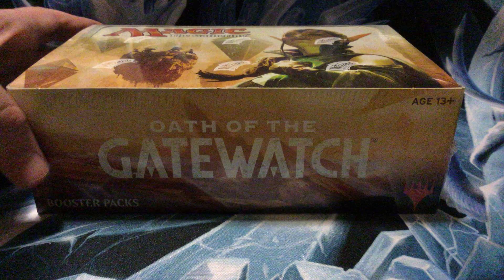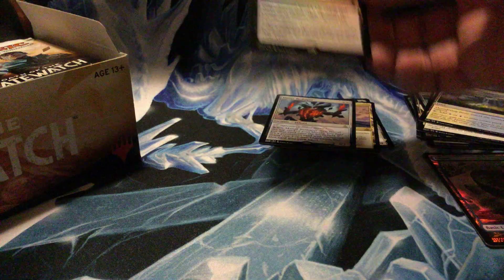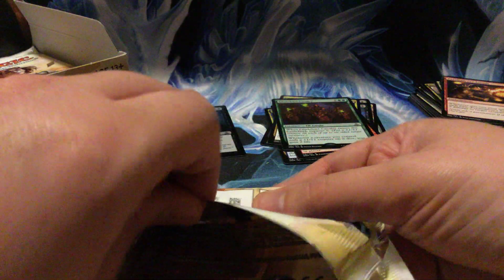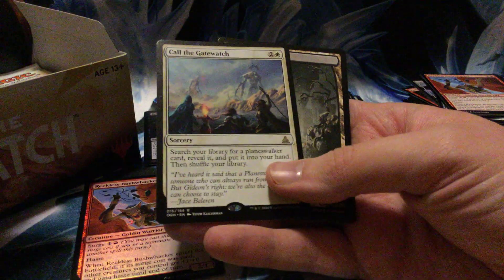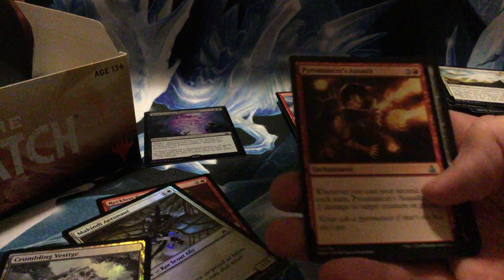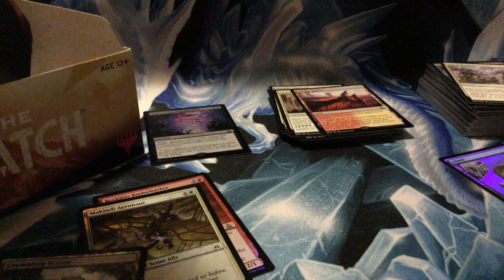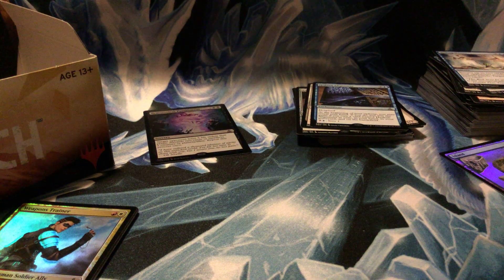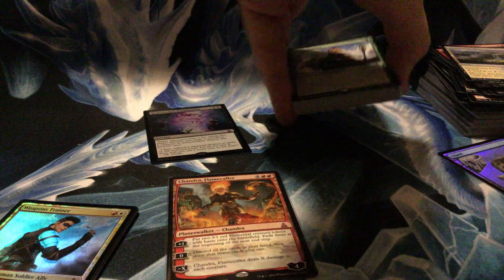(MTG) Oath of the Gatewatch Booster Box! - Swamplord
BOOOOOOM, here's my big daddy opening! Keep tuned for many more videos this year, I think it'll be a good one!